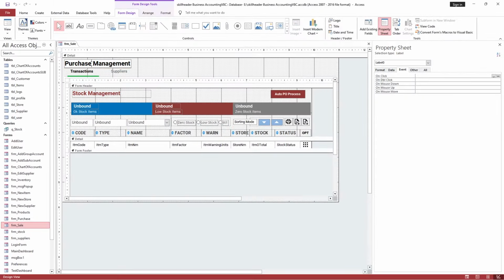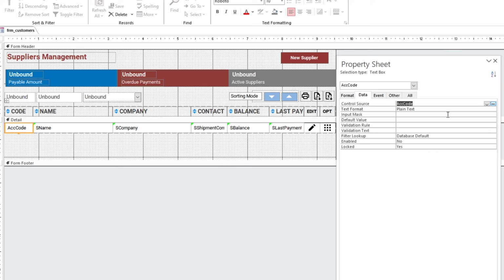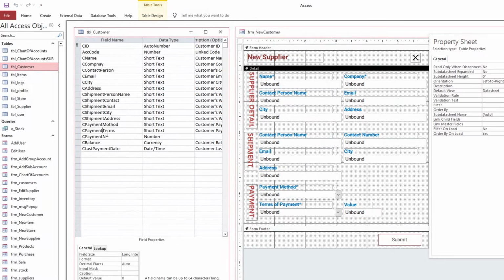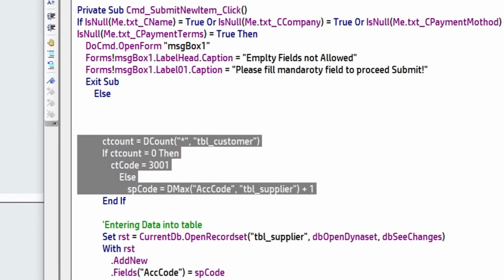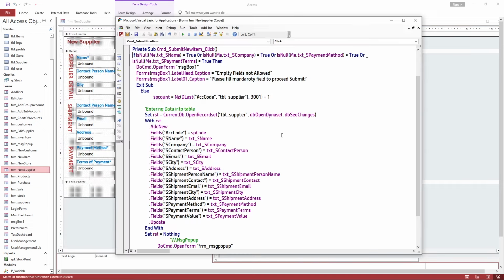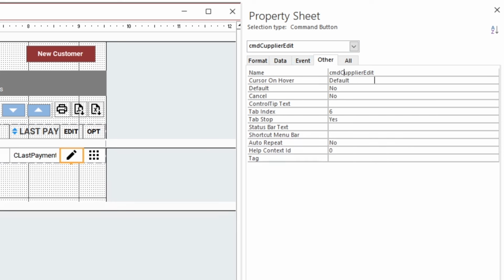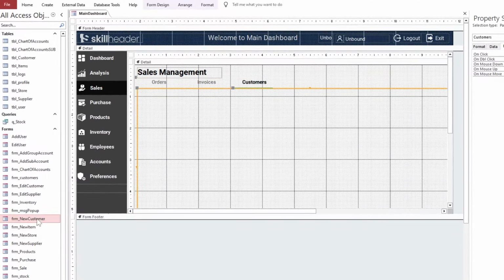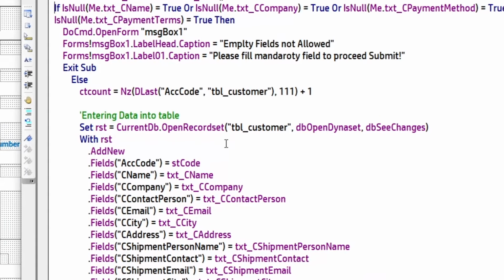Customer Management | Master Business Accounting 9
It involves understanding what customers want and need, which helps create a better experience for them. When businesses manage their customers well, it leads to higher satisfaction, repeat purchases, and referrals. By using customer feedback and data, companies can improve their services and build strong relationships. In a competitive market, good customer management can set a brand apart and foster loyalty, making it essential for growth.

In this Video:
This video will lead us to complete 47% of our project. You will learn to build Sales form, Customer form, Add New Customer form, and Edit Customer.
📈 After this video, you will complete 47% of this project

Next Video Timeline for this Project

00:00 Project Overview & Main Features
01:08 Sales Form
03:33 Customer Form
06:05 New Customer Form
15:35 Edit Customer Form
21:33 Forms Integration with the Main Form